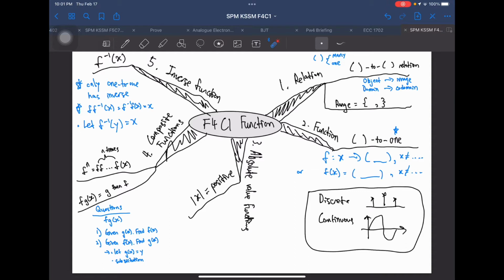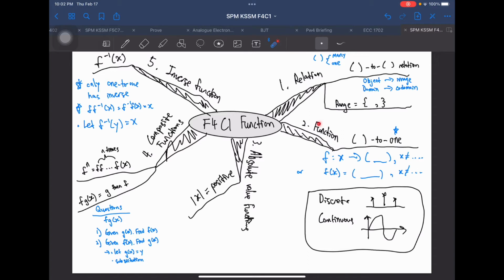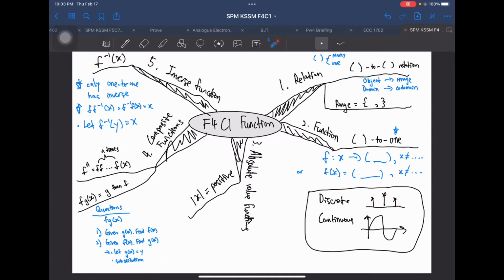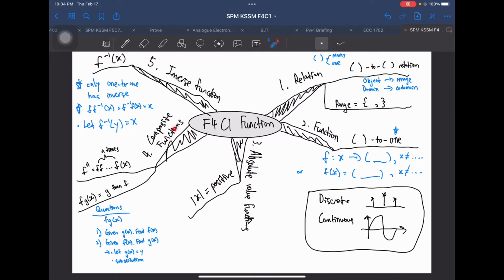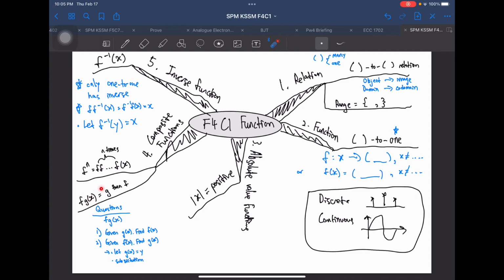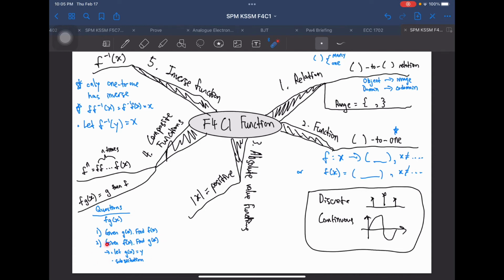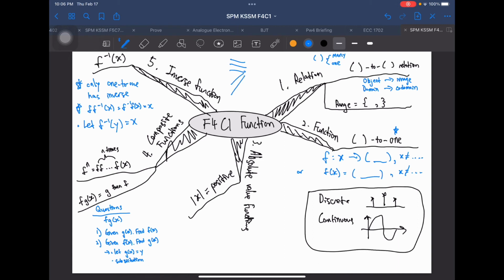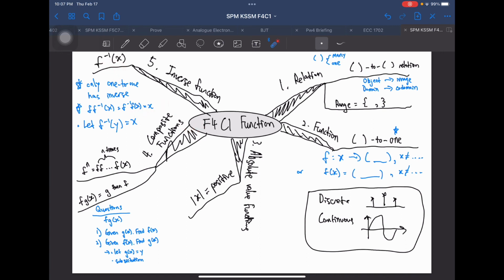SPM Add Math F4C1 Functions revision & summary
Functions summary and revision in SPM add math (matematik tambahan). Fast and fun mind map.